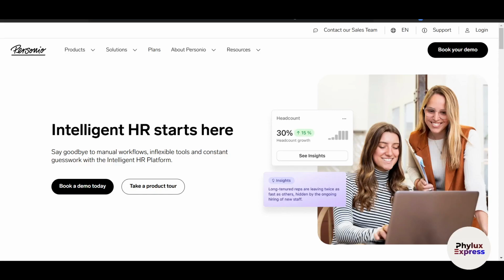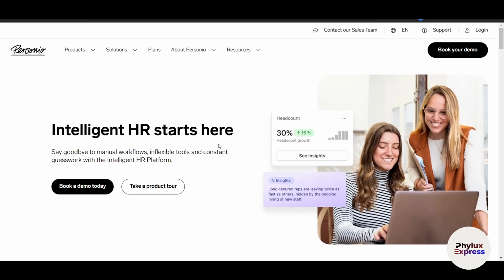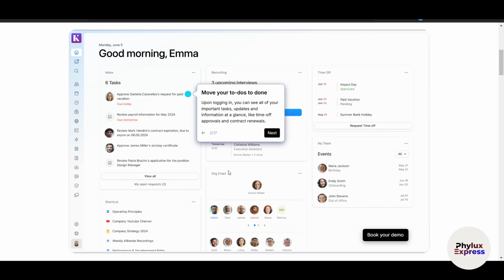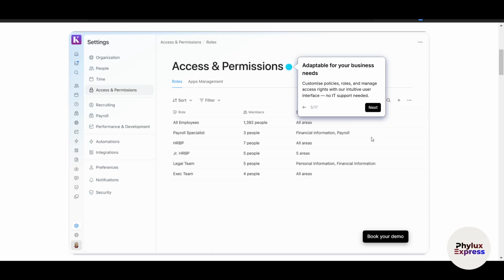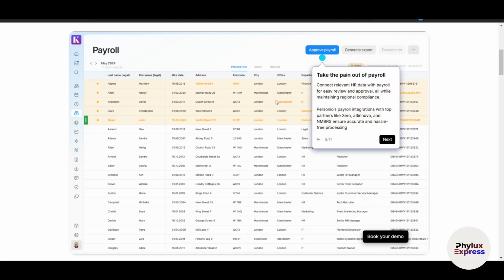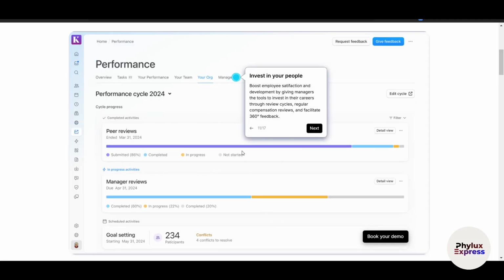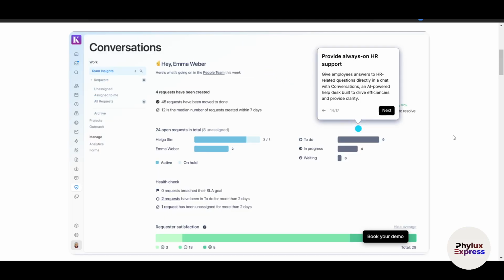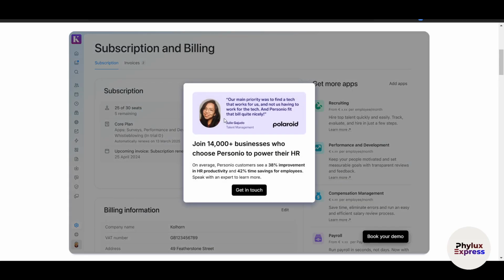Personio Tutorial | How to Manage HR & Payroll Efficiently (2025 | New Updated)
📊 Looking to streamline your HR and payroll processes in 2025? This comprehensive Personio tutorial will guide you step-by-step on how to use Personio’s powerful features to manage employee data, automate workflows, and handle payroll with ease. Whether you're an HR professional, small business owner, or team manager, this guide has everything you need to simplify and optimize your HR operations.

🔍 What You’ll Learn in This Tutorial:
✅ Setting up your Personio account and navigating the dashboard
✅ Managing employee records, contracts, and onboarding processes
✅ Automating repetitive HR tasks like leave management and approvals
✅ Processing payroll accurately and ensuring compliance with labor laws
✅ Using Personio’s reporting tools to track workforce analytics and trends
✅ Tips for integrating Personio with other tools like Slack, Microsoft Teams, and more
✅ Best practices for scaling HR and payroll management as your team grows

This guide is perfect for businesses looking to centralize their HR and payroll processes into one efficient platform. With clear instructions, real-world examples, and actionable tips, you'll learn how to use Personio effectively to save time, reduce errors, and enhance employee experiences.

🌟 Key Features Covered:

Centralizing employee data for easy access and updates
Automating workflows to improve efficiency and reduce manual effort
Generating custom reports for better decision-making
Ensuring payroll accuracy and tax compliance with built-in tools
Enhancing employee engagement through self-service portals